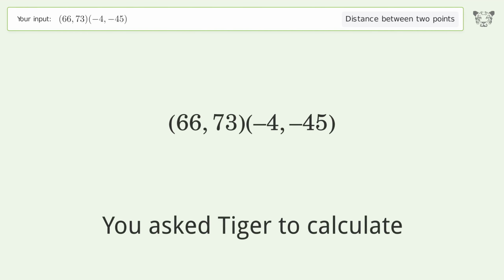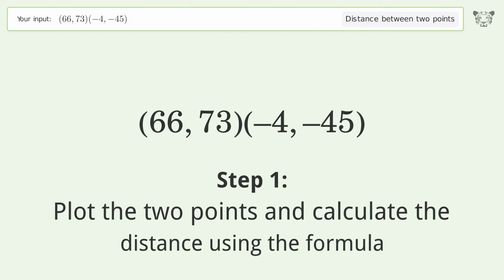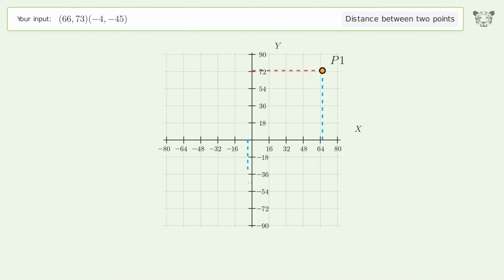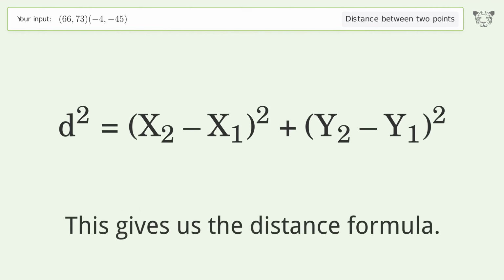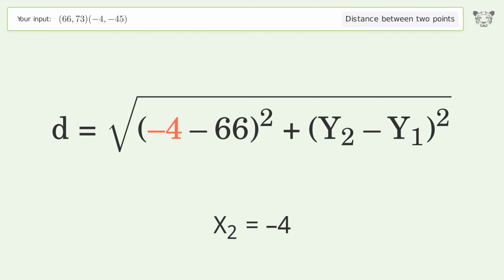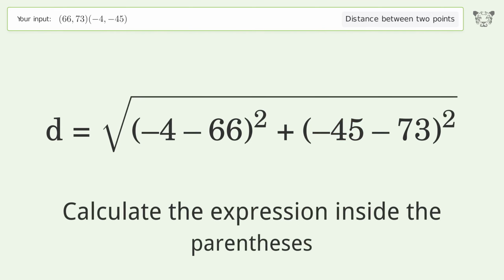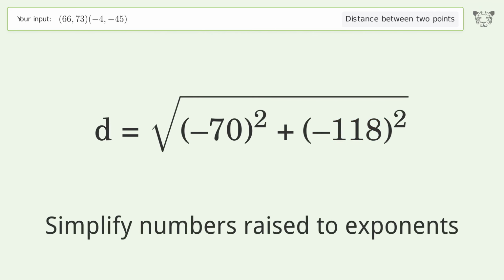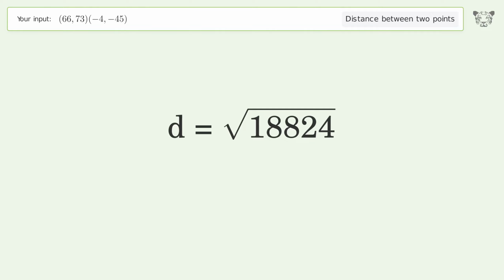Find the distance between two points p1 (66,73) and p2 (-4,-45): Step-by-Step Video Solution